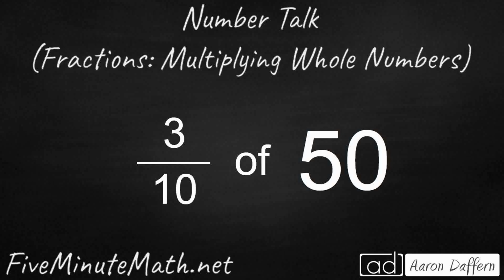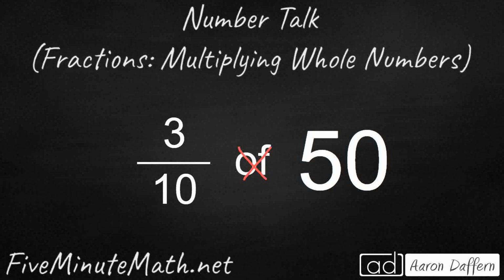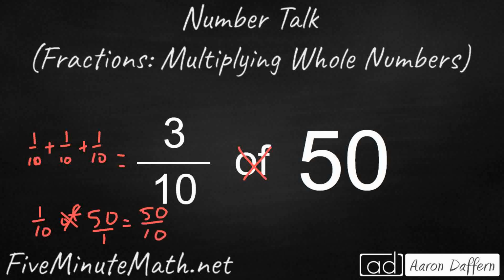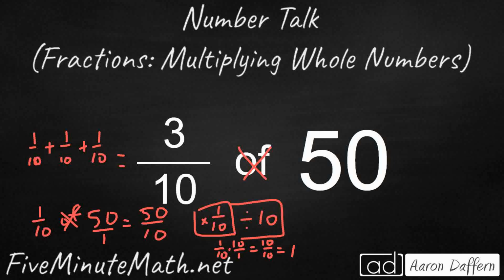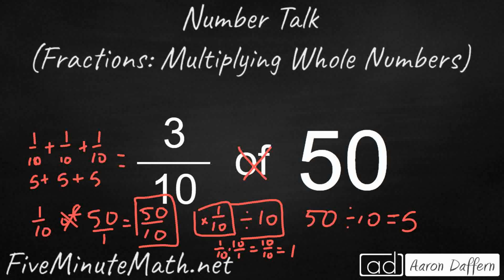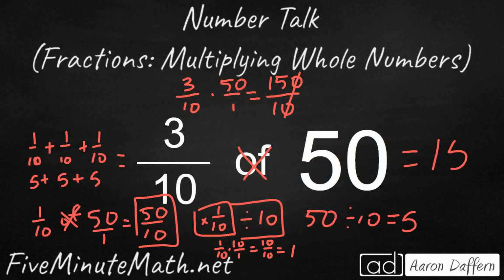Fractions: Multiplying Whole Numbers (#6)